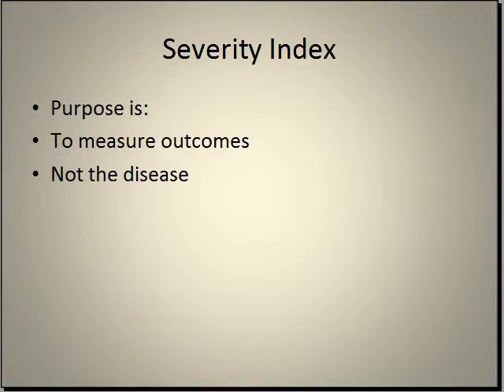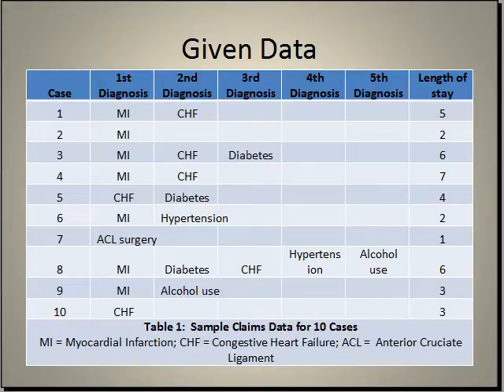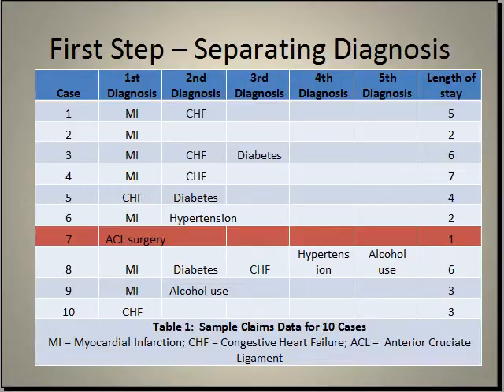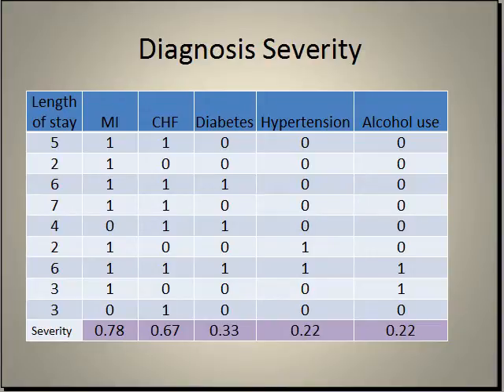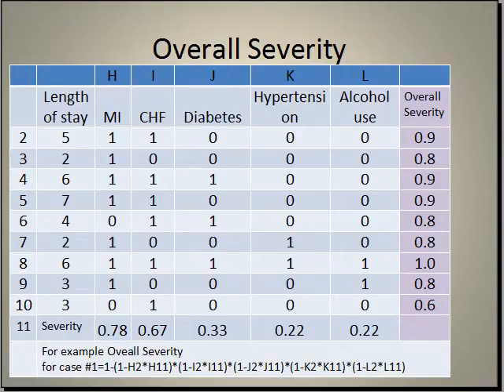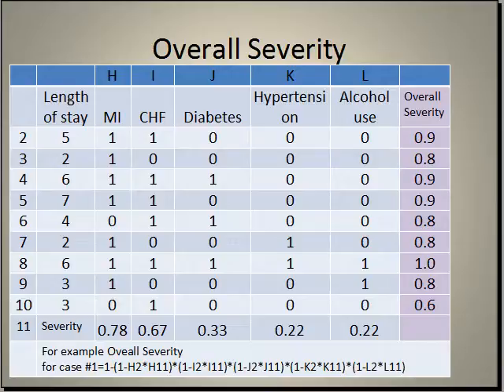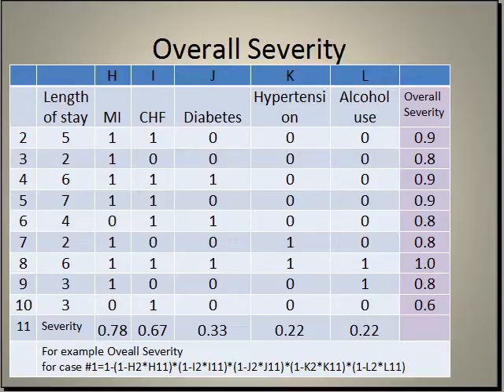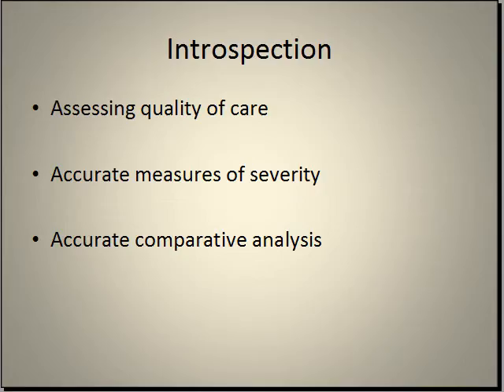Issa Bandak Severity Index Assig